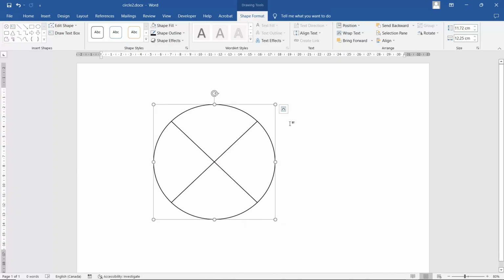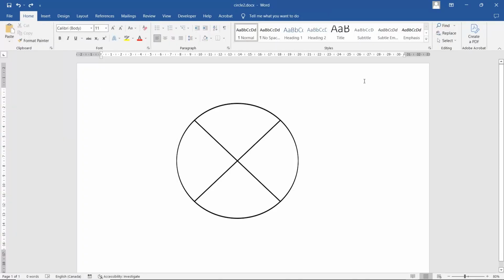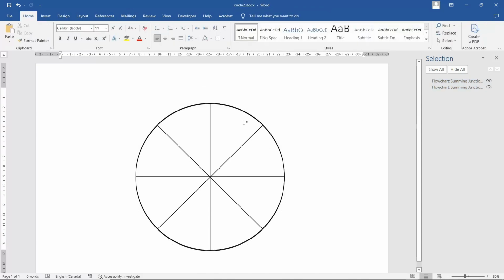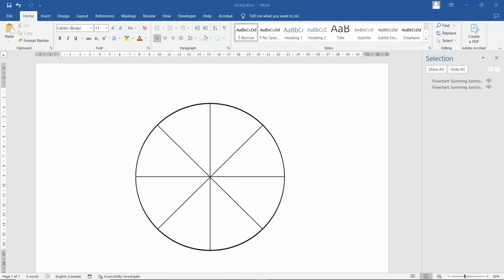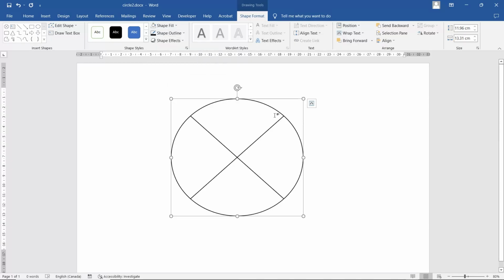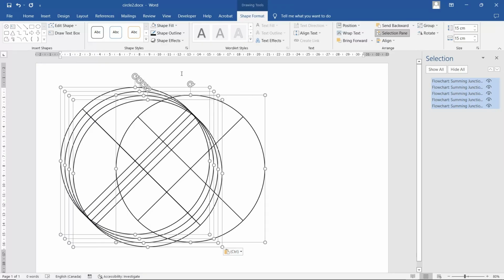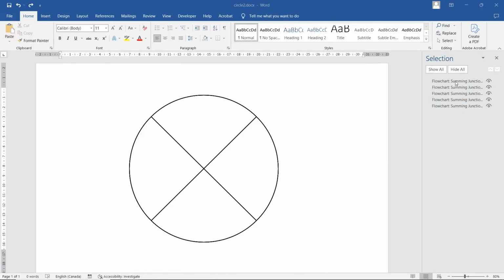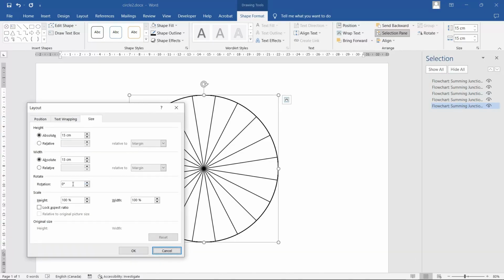Easy Hack: Divide a Circle with Ease!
In this step by step tutorial, learn to divide a circle perfectly into 8 and 20 equal segments in Microsoft Office Word using office shapes.